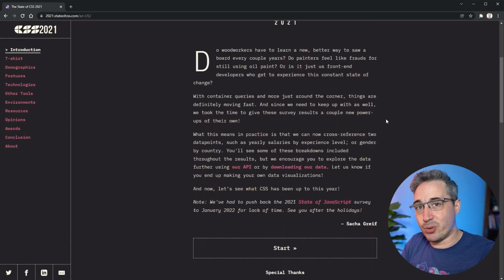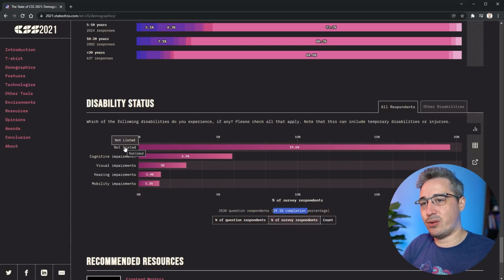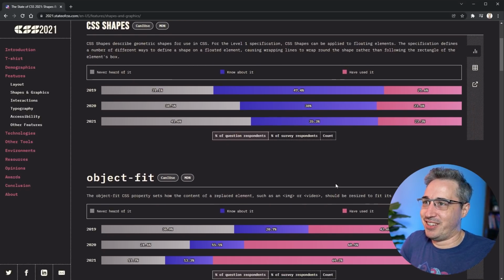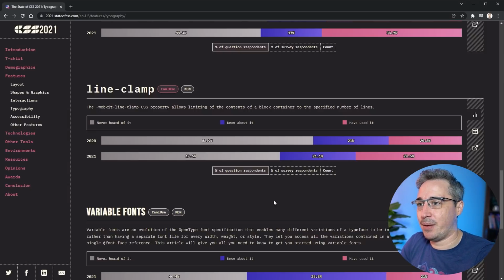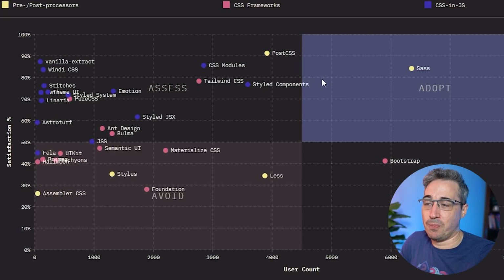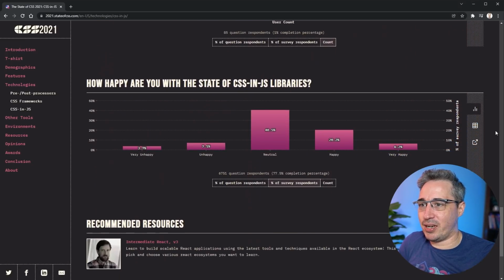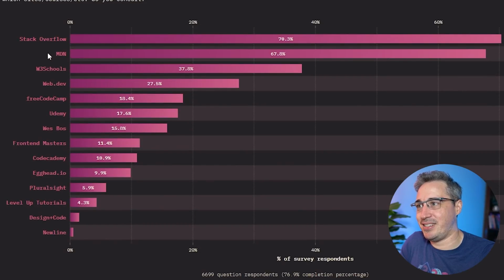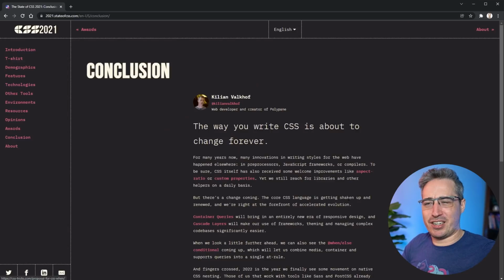The state of CSS 2021 results are in!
🎥 Videos on different CSS features I mentioned

⌚ Timestamps
00:00 - Introduction
01:36 - Demographics
08:31 - Feature overview
11:47 - Layout trends
14:25 - Shapes and graphics trends
18:53 - Interaction trends
20:02 - Typography trends
21:48 - accessibility trends
23:48 - other feature trends
26:24 - Satisfaction vs usage pre- and post-processors
31:11 - CSS Framework rankings
33:50 - CSS-in-JS rankings
35:29 - other tools
40:51 - Resources
43:46 - Opinions